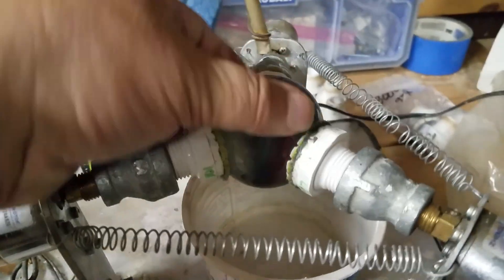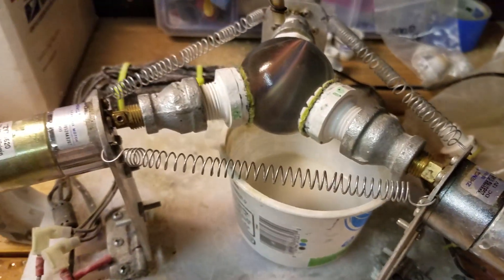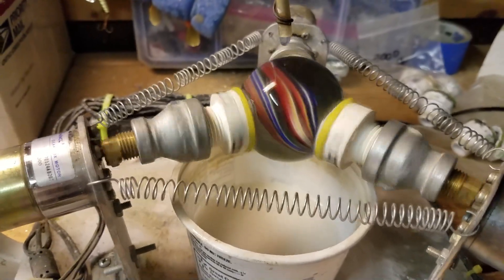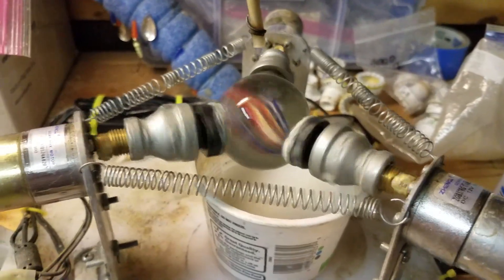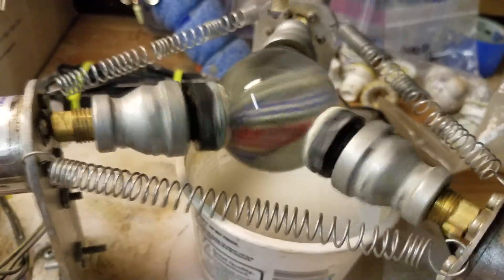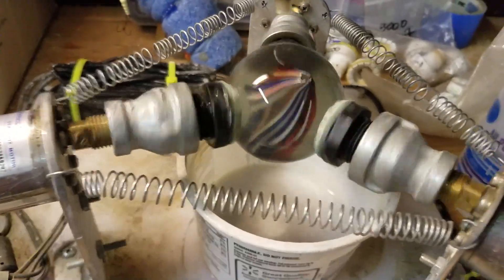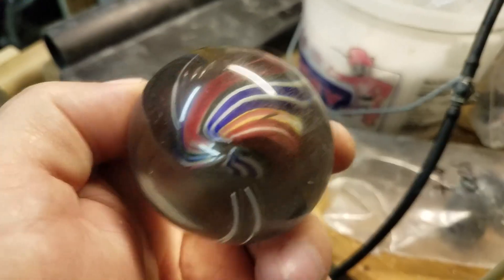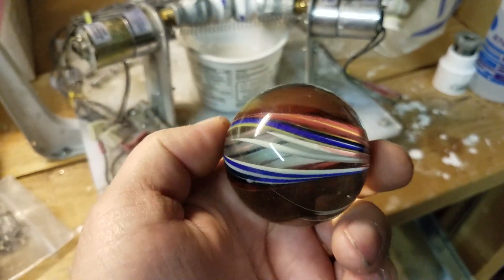Polishing a 2 1/2 Inch Marble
One of the biggest marbles I ever polished.  Over 100 years old, German hand made swirl, around 2 1/2 inches.